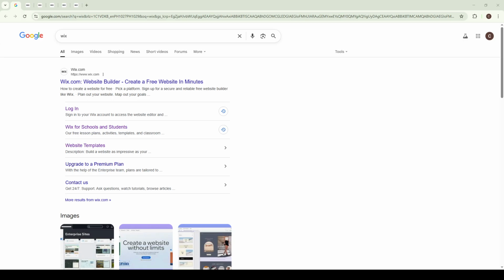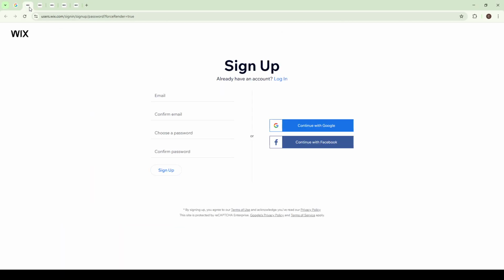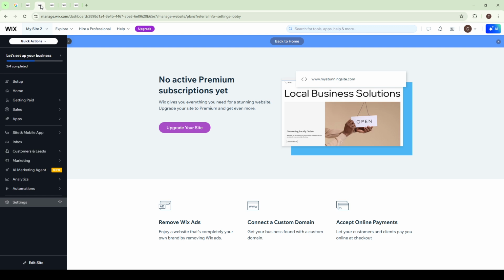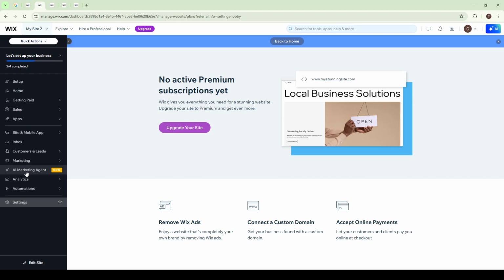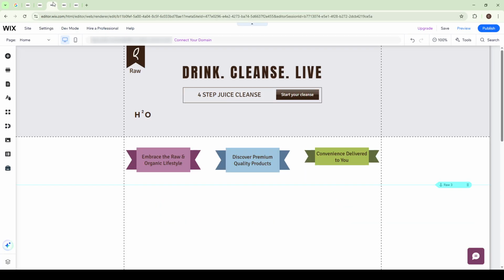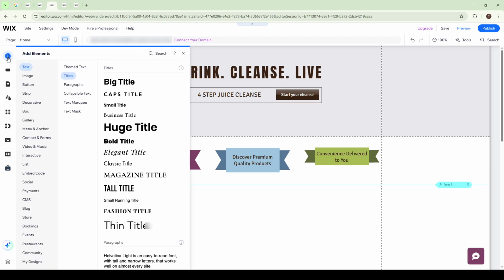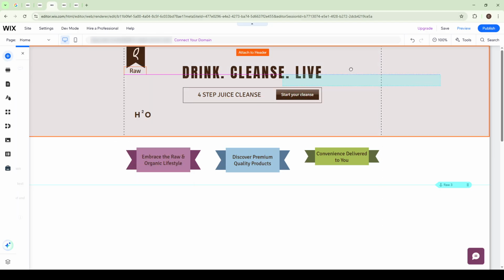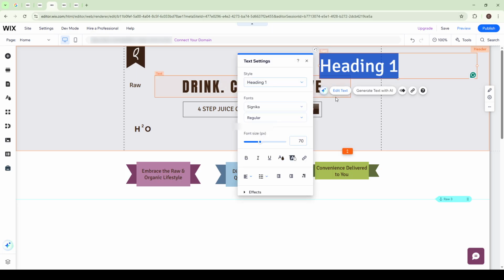How to Use Write in Wix [2026 Full Guide]